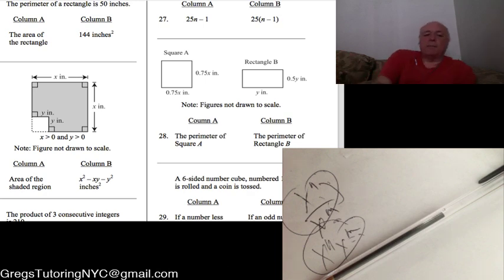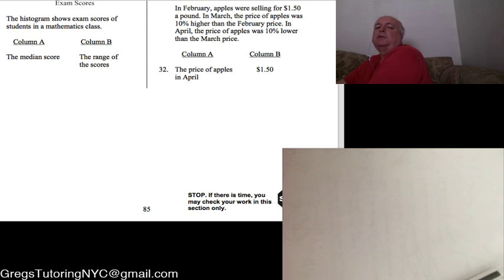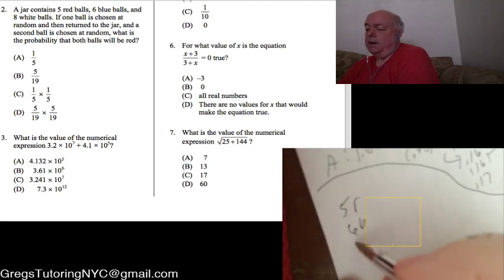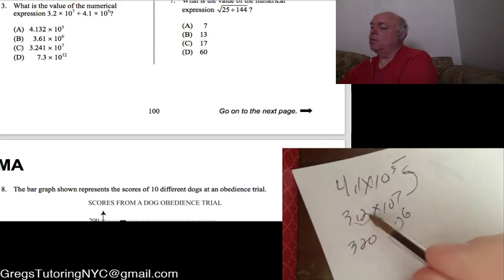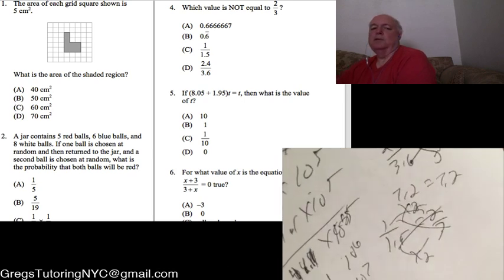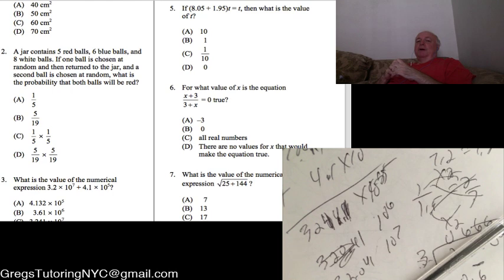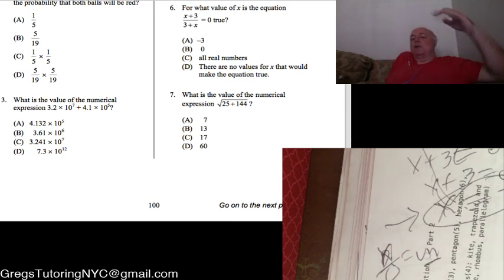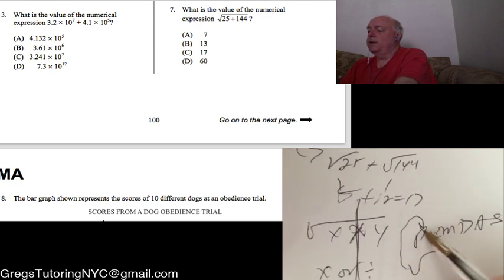SHSAT || Math // SHSAT-like ISEE Examples Part 14 (Upper)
SHSAT Math using the ISEE as a ricochet point & clarity.  We crawl through the upper level at last!

The download of the PDF used in this video can be found in the "What To Expect On The ISEE" PDF Guides section of that page, select Upper Level.